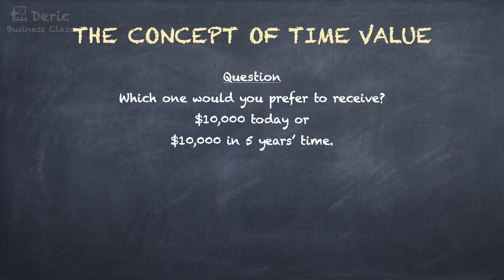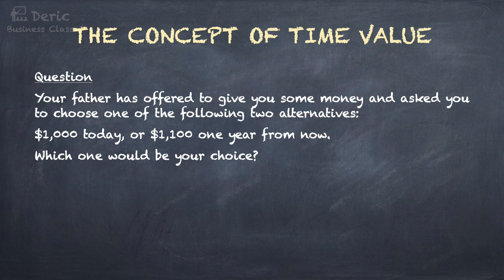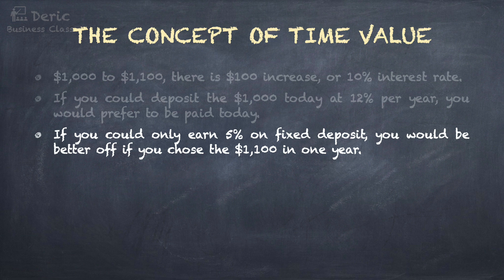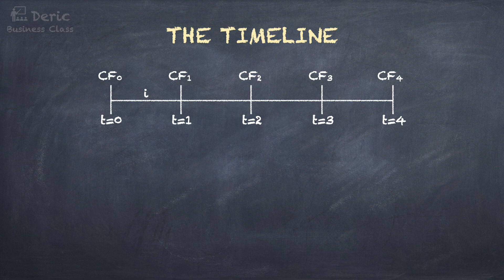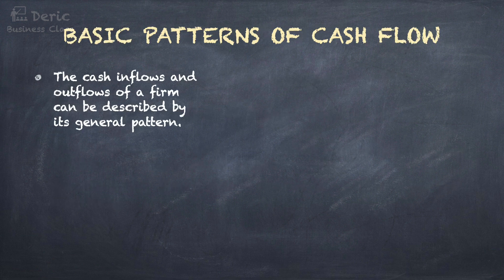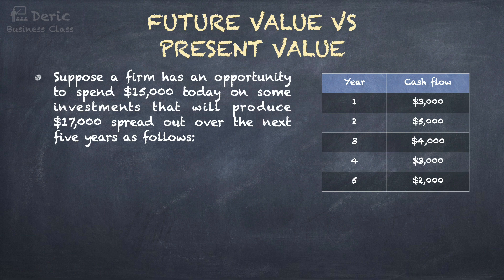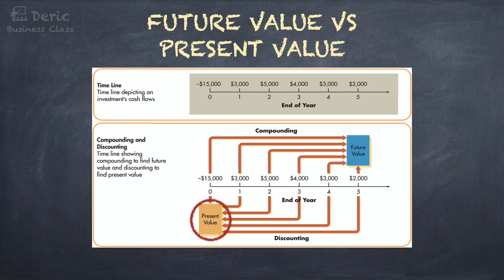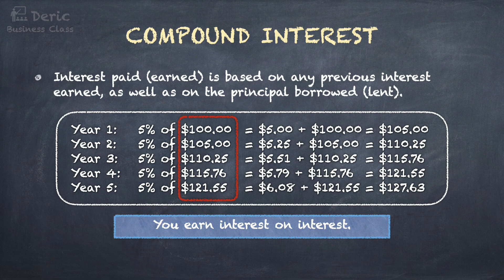[Old Version] Time Value of Money: Basic Concept【Deric Business Class】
New version of this video is available!

00:15 The Concept of Time Value
02:12 Future Value
02:24 Present Value
02:35 Computational Aids
02:55 The Timeline
03:14 Assumptions
03:51 Basic Patterns of Cash Flow
04:29 Future Value vs Present Value
05:33 Simple Interest
05:59 Compound Interest